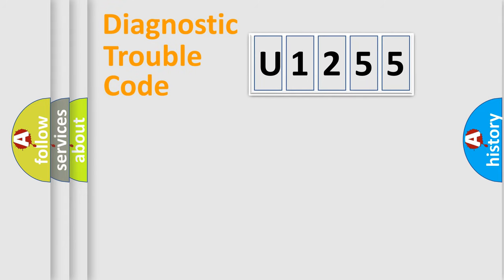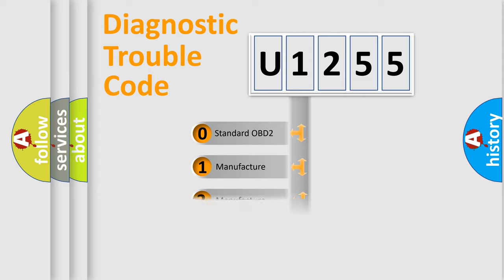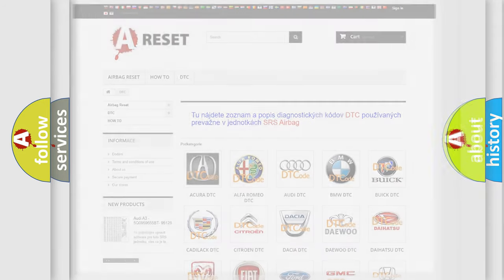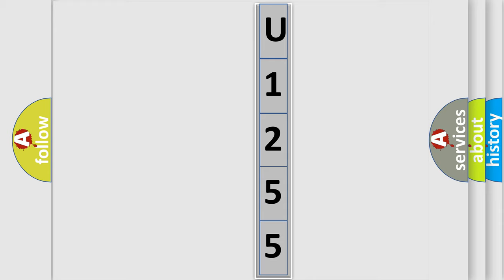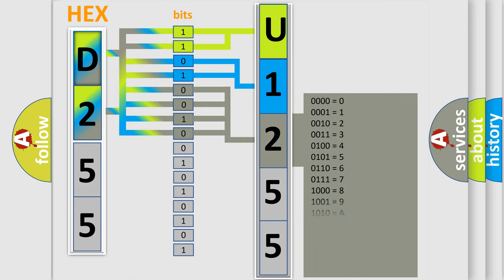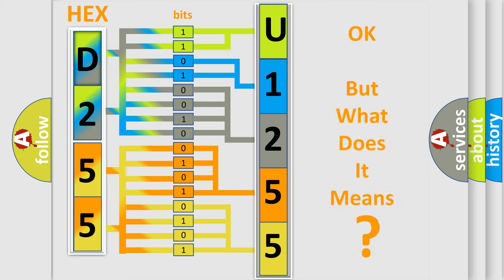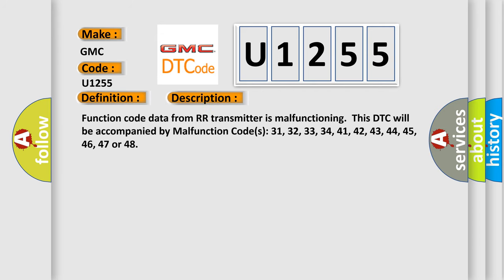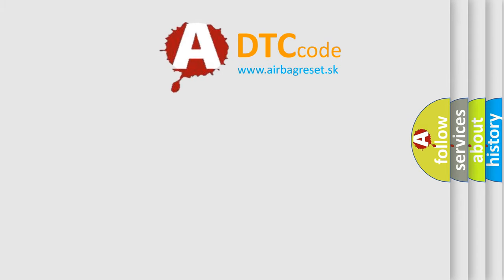DTC GMC U1255 Short Explanation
Contents:
0:21 Basic DTC analysis according to OBD2 protocol standard.
1:48 Insight into programming
2:58 A diagnostically understandable description of the Diagnostic Trouble Code
3:05 Basic error definition

Make:
GMC
Code:
U1255
Definition:
Function Code Data from RR Transmitter is Malfunctioning.
Description:
Function code data from RR transmitter is malfunctioning.This DTC will be accompanied by Malfunction Code(s): 31, 32, 33, 34, 41, 42, 43, 44, 45, 46, 47 or 48
Cause: